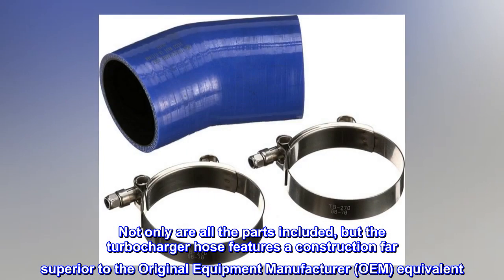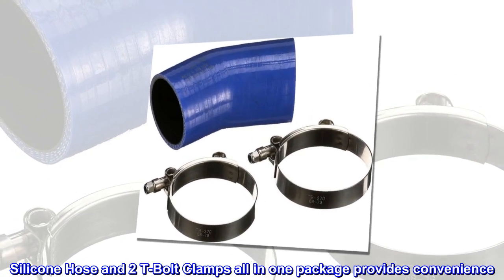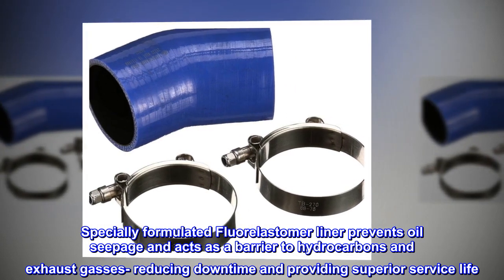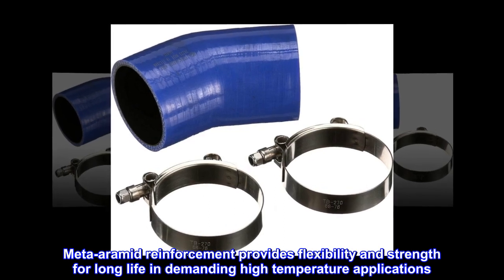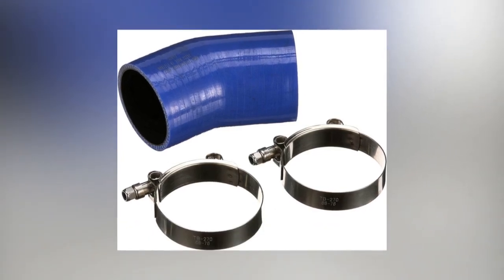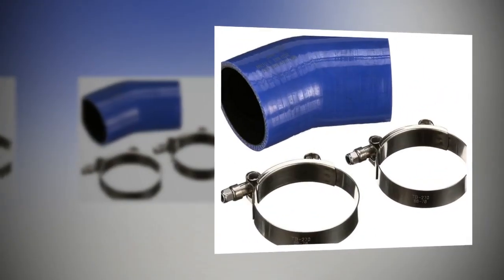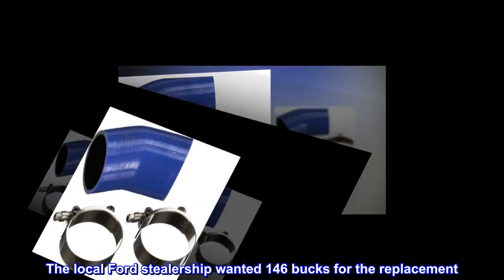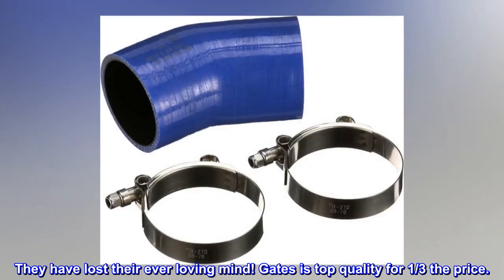Gates 26222 Molded Turbocharger Hose Kit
Not only are all the parts included, but the turbocharger hose features a construction far superior to the Original Equipment Manufacturer (OEM) equivalent
Silicone Hose and 2 T-Bolt Clamps all in one package provides convenience
Specially formulated Fluorelastomer liner prevents oil seepage and acts as a barrier to hydrocarbons and exhaust gasses- reducing downtime and providing superior service life
Meta-aramid reinforcement provides flexibility and strength for long life in demanding high temperature applications
High quality silicone cover provides superior service life and excellent heat resistance - up to 500 Deg
Gates Turbocharger Hose Kits offer the convenience of a complete solution in one kit

Beats the strealership all day!
Blew the hot side CAC tube boot on my powerstroke's turbo while driving to work. The local Ford stealership wanted 146 bucks for the replacement. I about died when they quoted that. They have lost their ever loving mind! Gates is top quality for 1/3 the price.